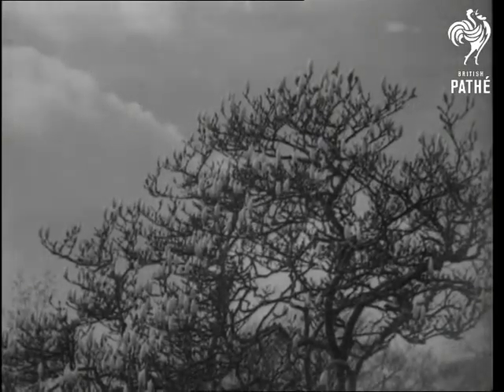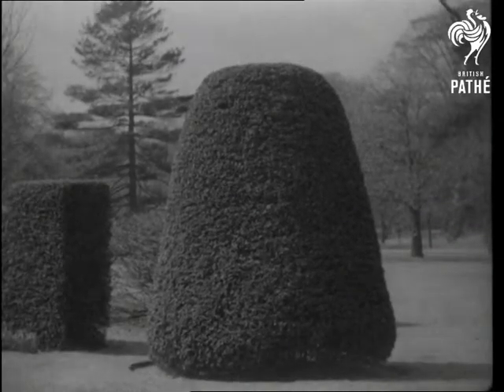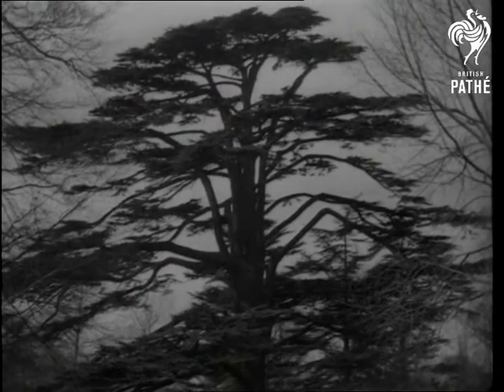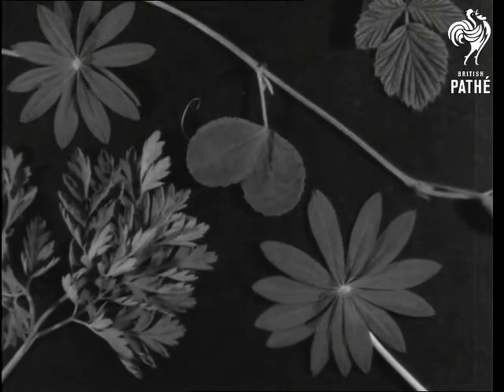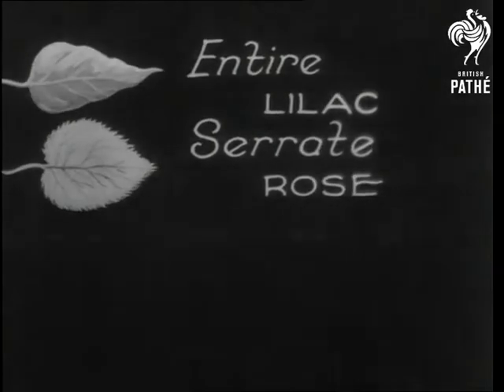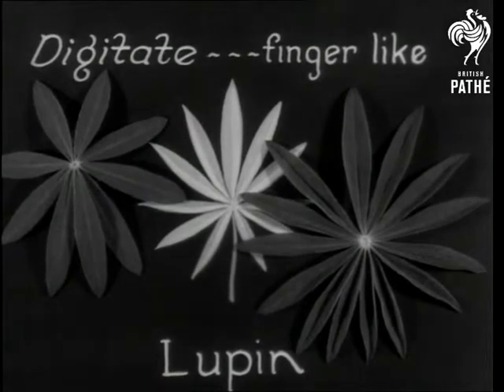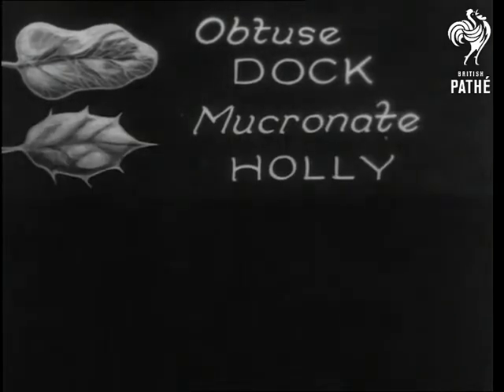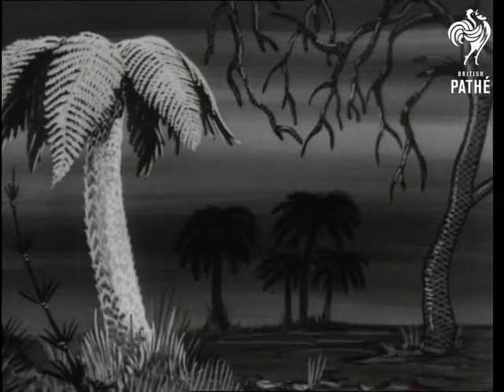Trees (1940)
Trees.

Kew Gardens, Greater London.

Various trees seen and described in Kew Gardens including magnolia, poplar, holly, weeping willow, cedar, oak, beech and pine.  We also see various leaf types in close up and diagram form where they are labelled.  Cartoon shows trees in the times of the dinosaur.
 FILM ID:1292.22